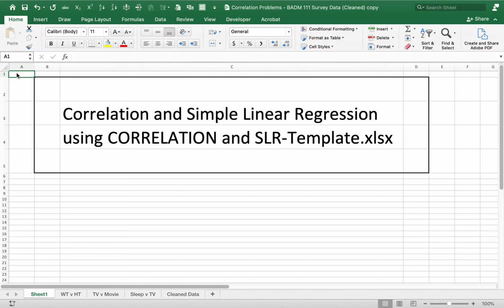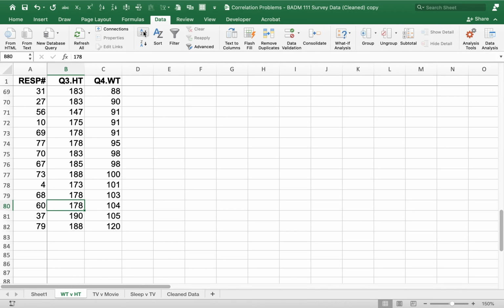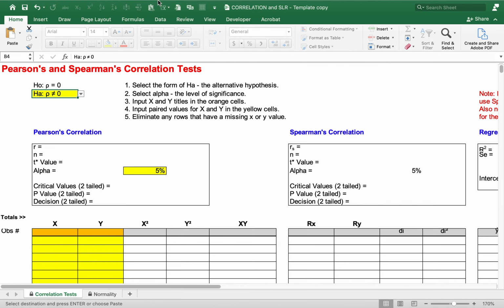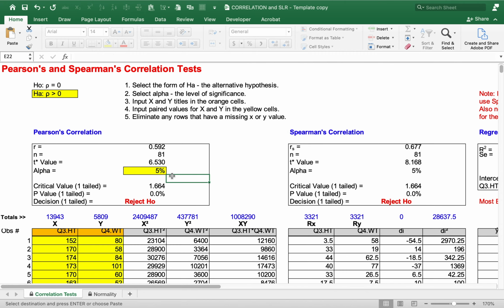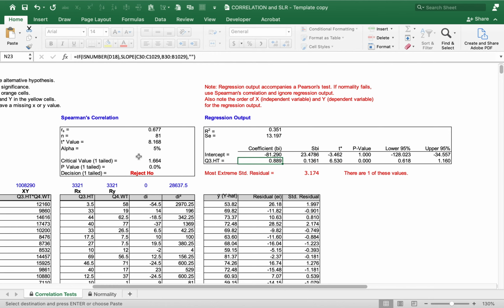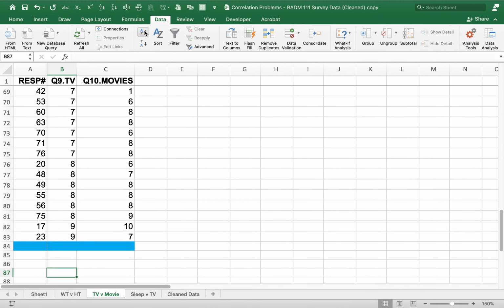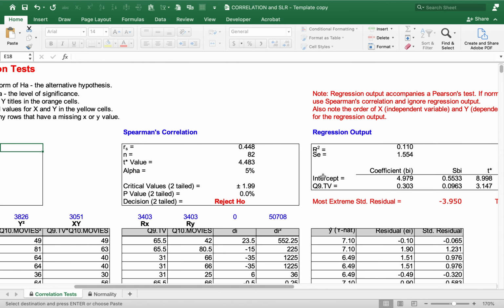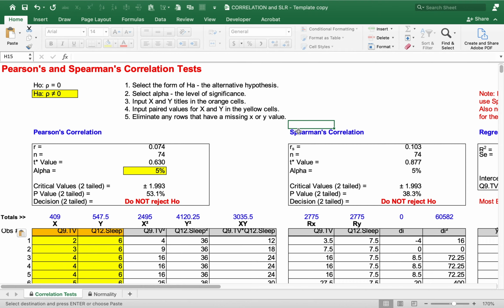Correlation and SLR using the Template file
This video looks at using the Correlation and SLR - Template.xlsx file for analyzing the relationship between two interval variables, one interval and one ordinal variable, and two ordinal variables.